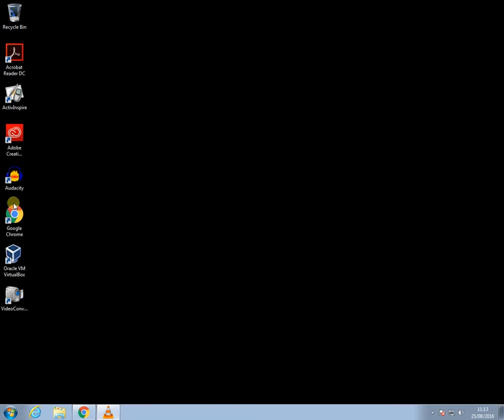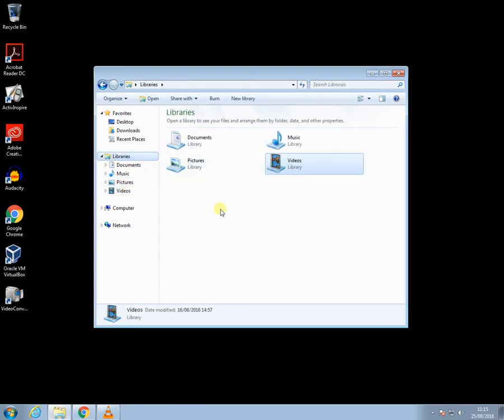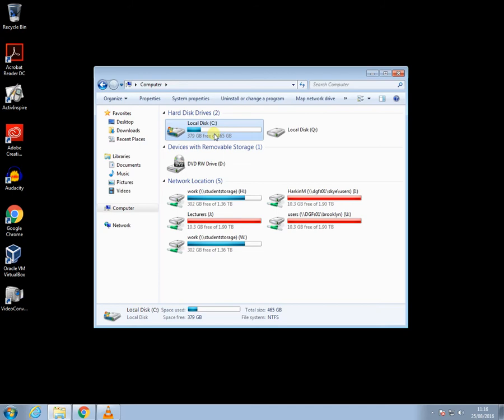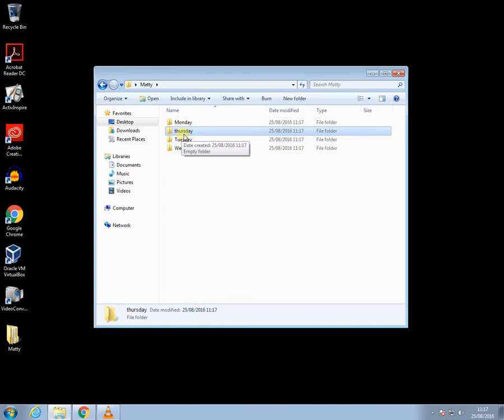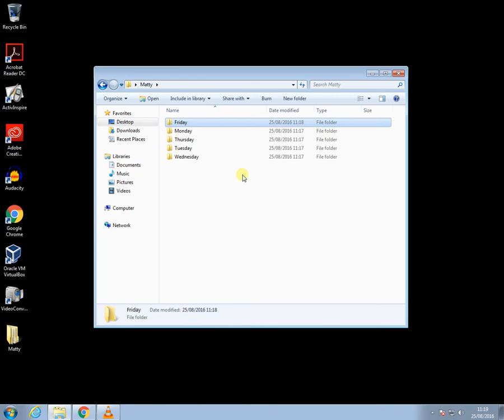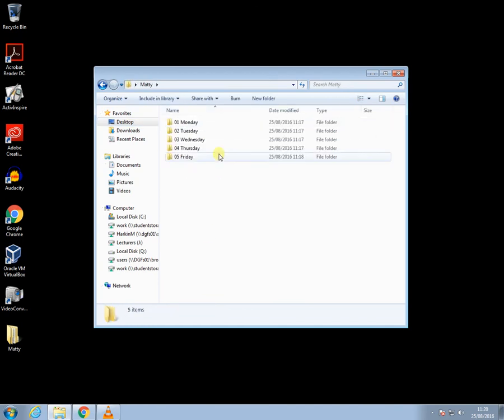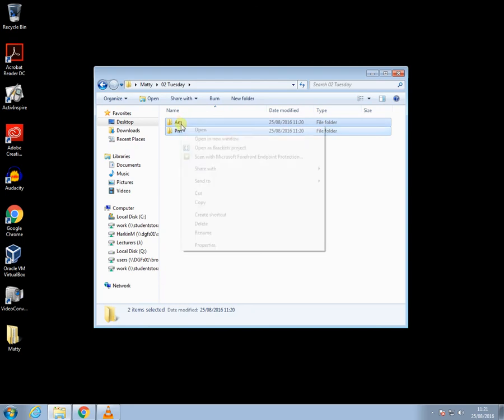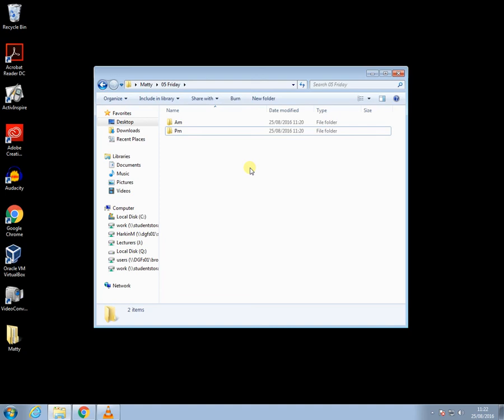WIndows Explorer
Creating/Copying/Renaming/Moving/deleting Folders.